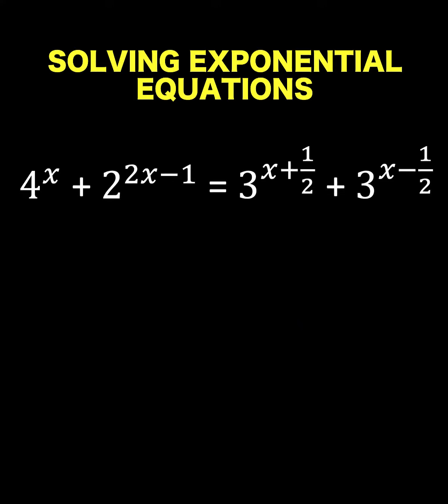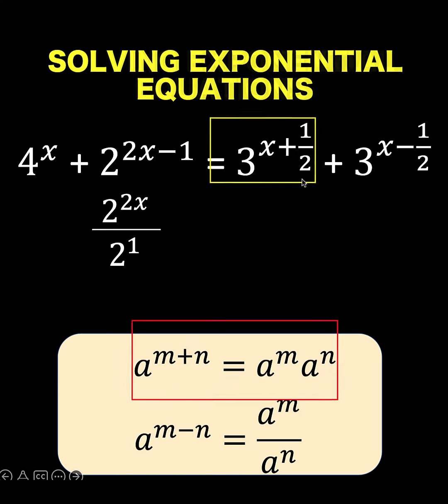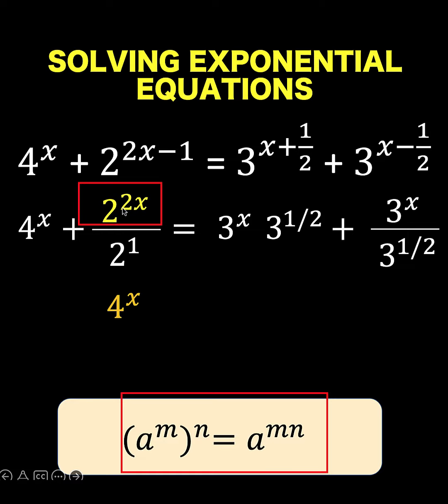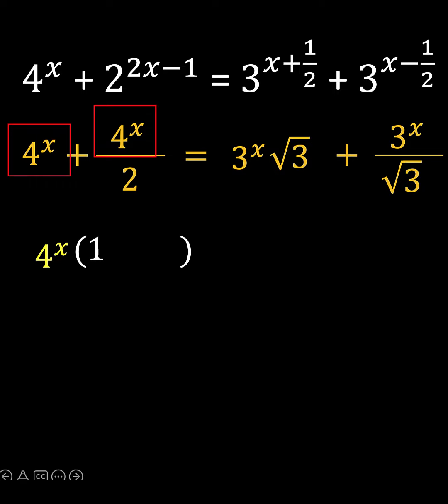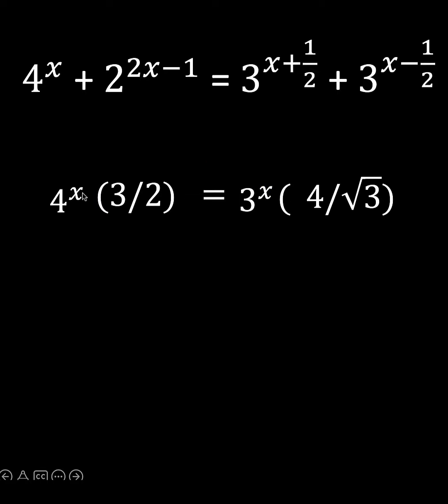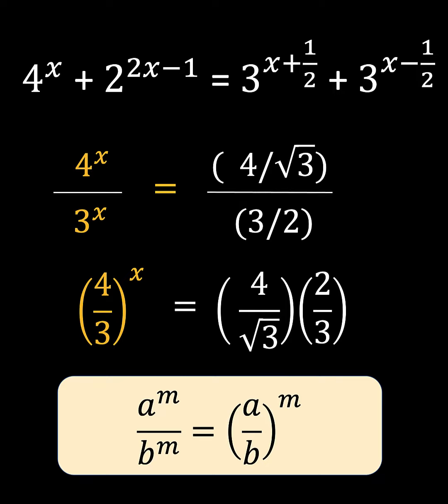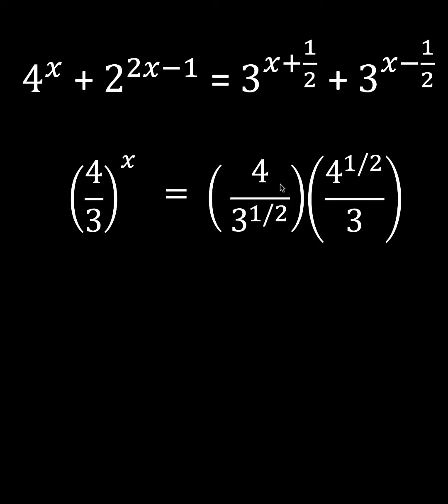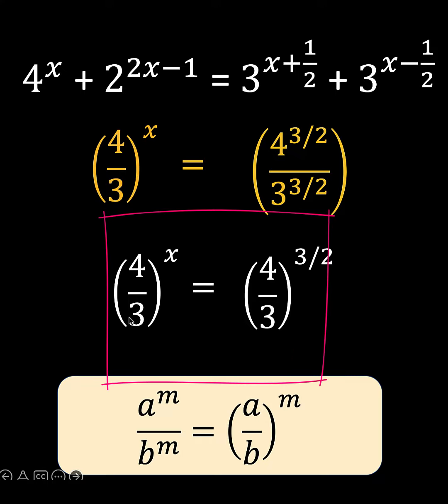Apply the Laws of Exponents, step-by-step process.